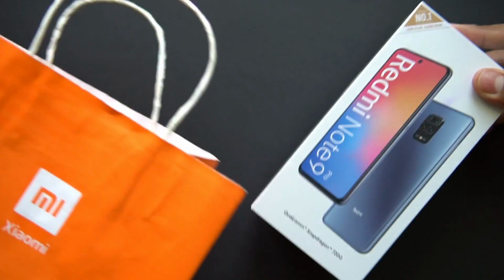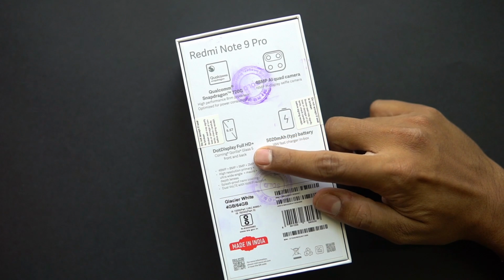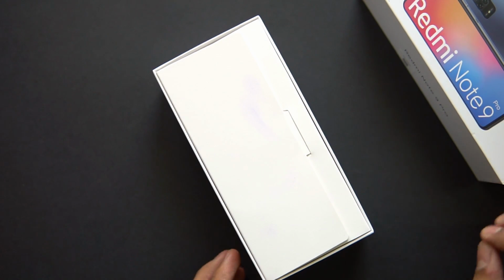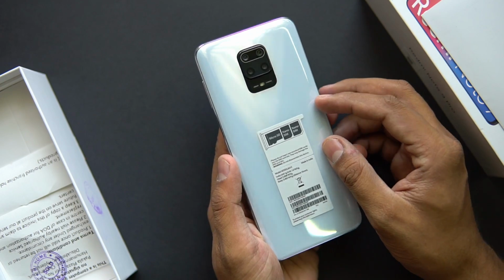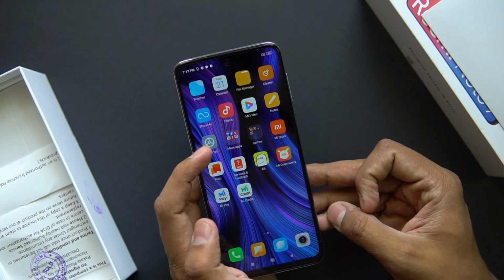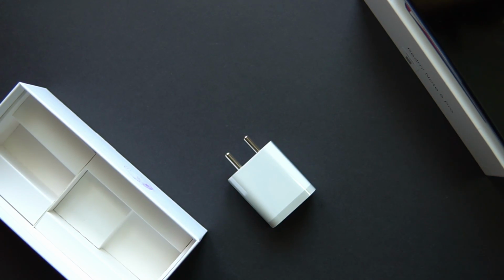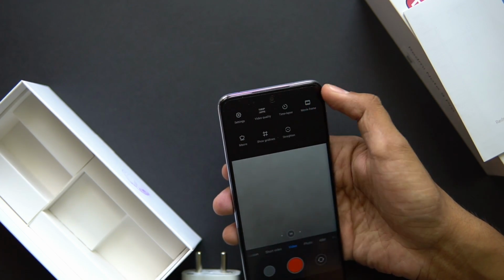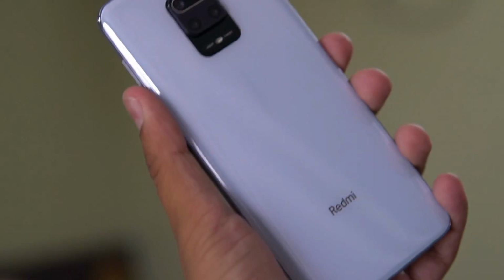Redmi Note 9 Pro Glacier White Unboxing, First Look - Best color variant?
This is the unboxing of the Redmi Note 9 Pro Glacier White variant, where we give you the first look of the device and let you know our thoughts about the same.